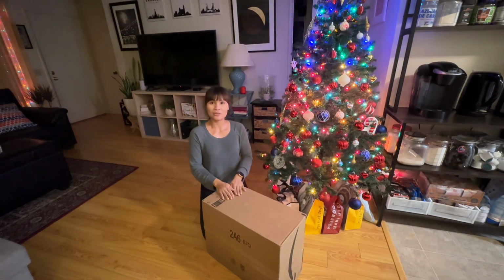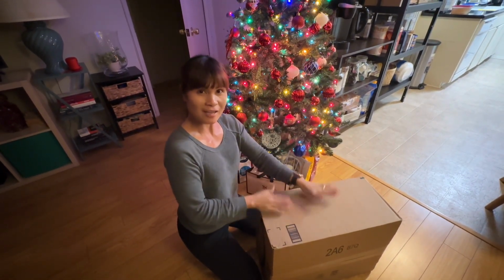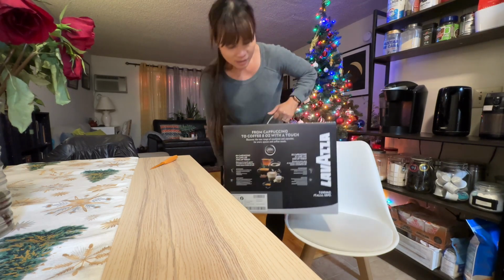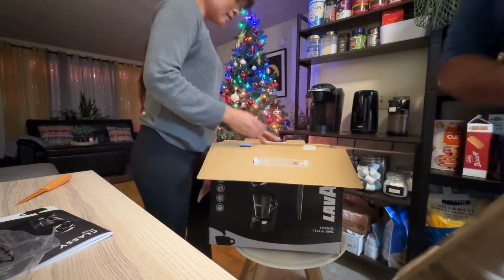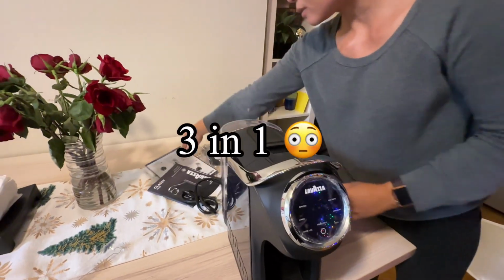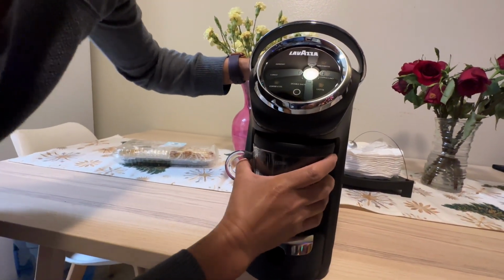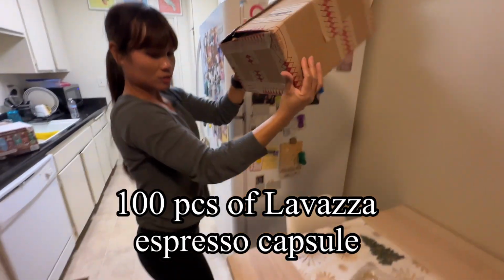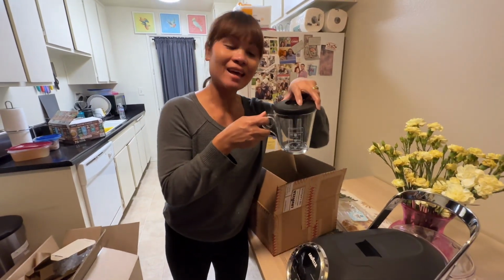Unboxing: Lavazza Classy, Espresso Machine + Demo || Christmas Present 💝 Very Nice Machine!